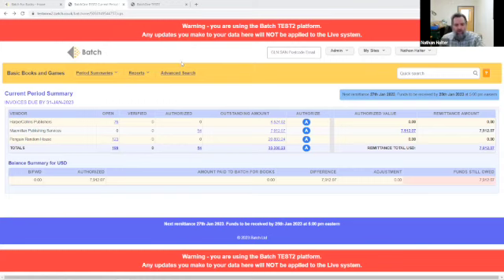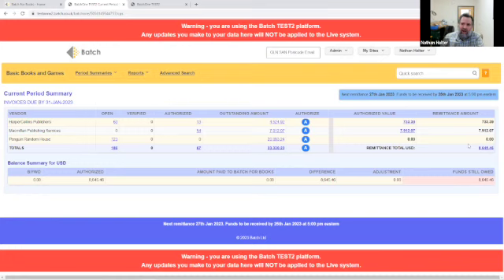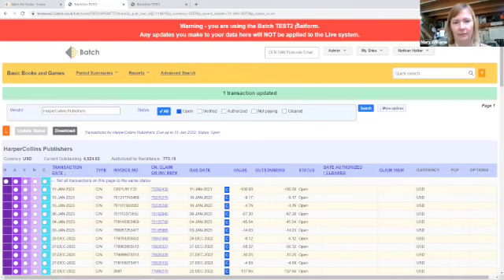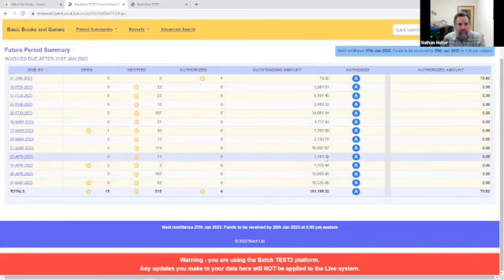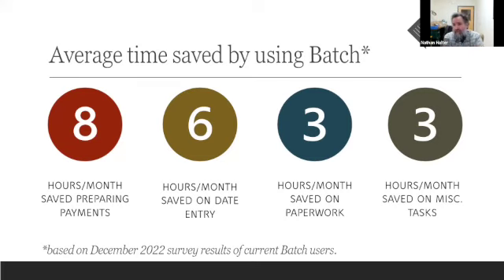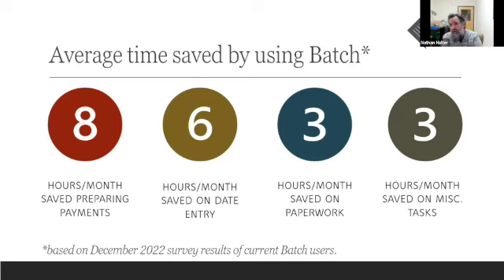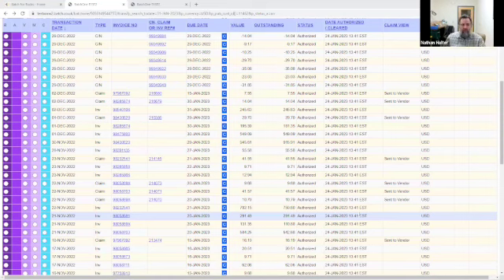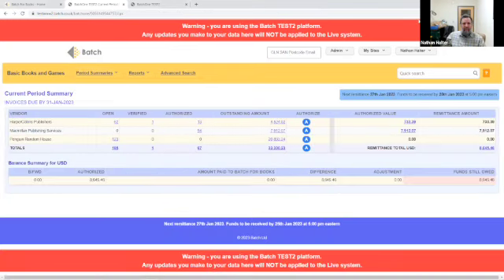Batch for Books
Nathan Halter (Batch), Mary Williams (Skylight Books), and Christine Longmuir (Two Rivers Books) share the efficiencies of Batch for Booksellers.

Co-hosted by CALIBA, PNBA, and MPIBA